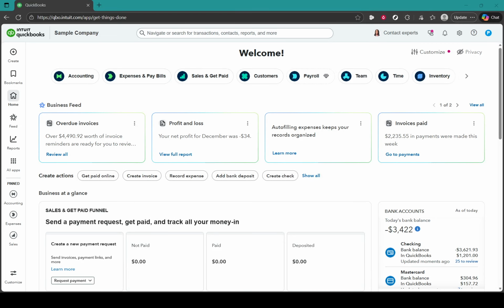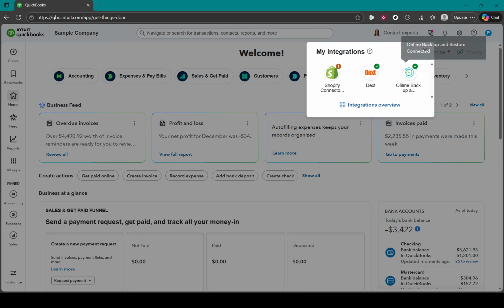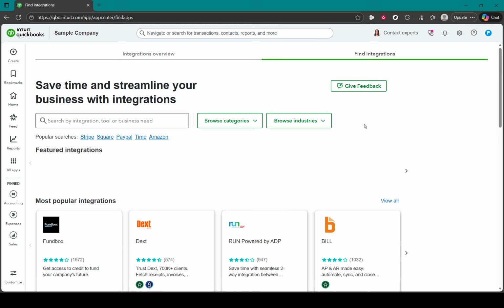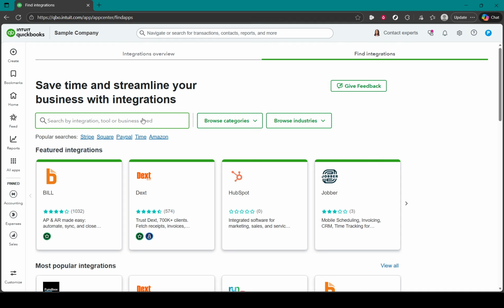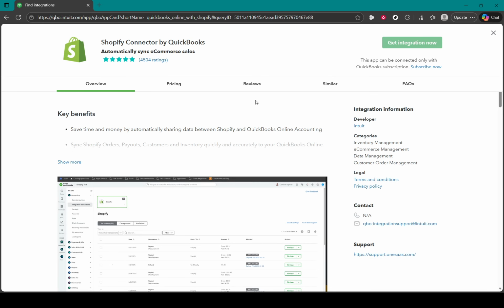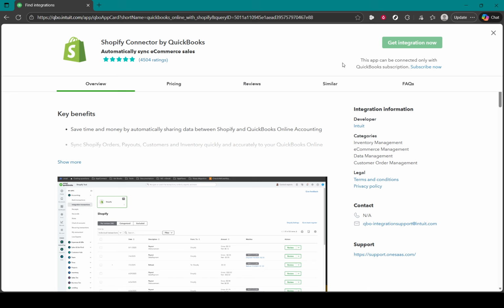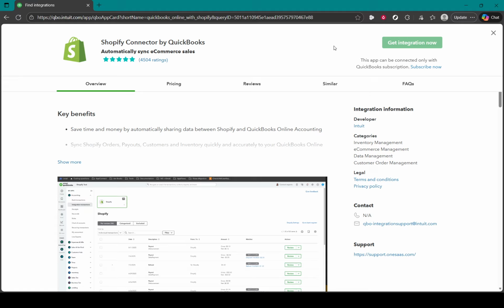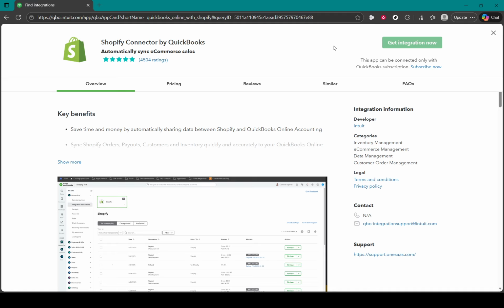How To Integrate Shopify Into QuickBooks (Easiest Way)(2026 Guide)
Automate your e-commerce accounting by connecting your Shopify store directly To QuickBooks. In this 2026 updated tutorial, I show you the most efficient way To integrate these platforms To ensure your sales, taxes, and inventory levels sync automatically. This integration is a must-have for Shopify merchants who want To eliminate manual data entry and maintain real-time accuracy in their financial reporting.

We explore the modern 2026 connection tools for both QuickBooks Online and Desktop, focusing on how To map your Shopify payouts and merchant fees correctly. By linking these systems, you can ensure that every order placed on your website is instantly reflected in your books, making tax season and profit tracking simpler than ever. This guide is optimized for the latest software versions and provides a professional workflow To help you scale your online business with confidence.